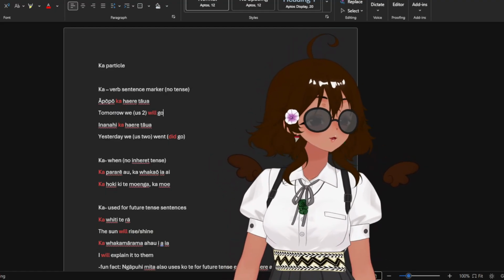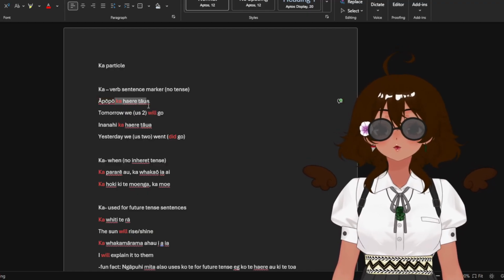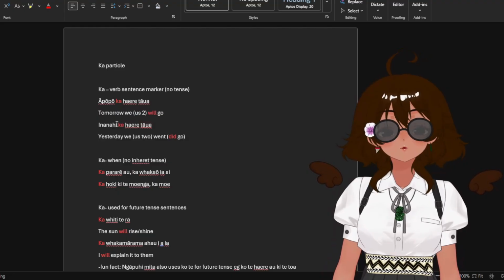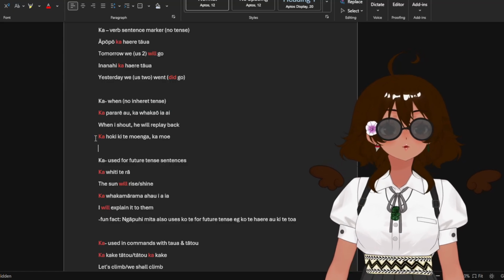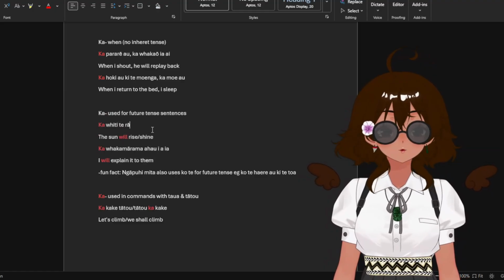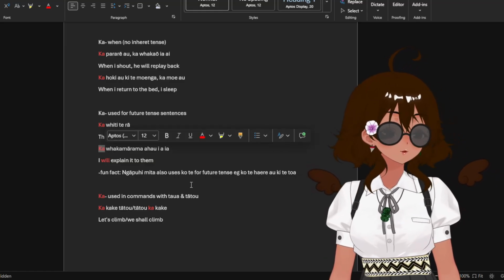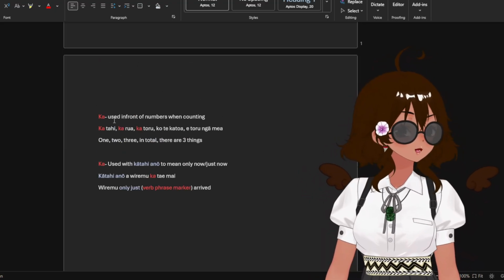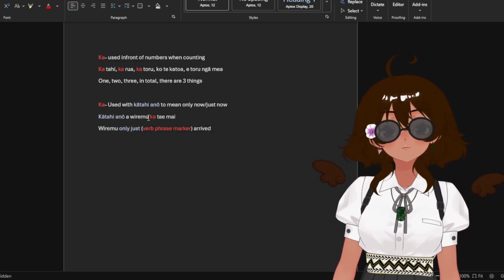How to use the Ka particle in Māori (matua's mātauranga)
today we are going to be looking at the uses for the Ka verb particle in te reo Māori